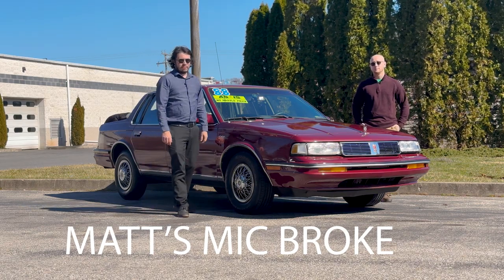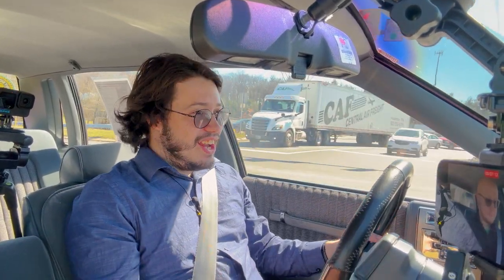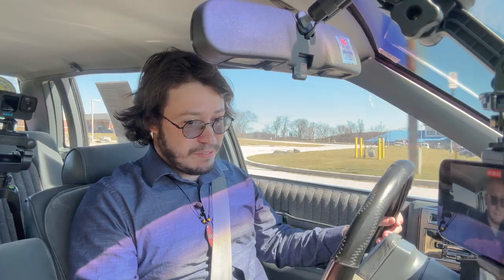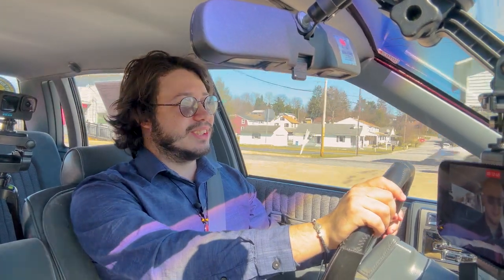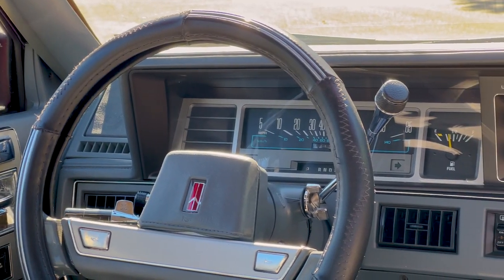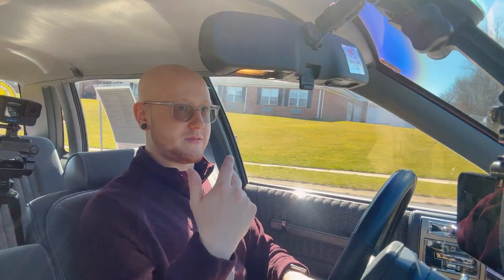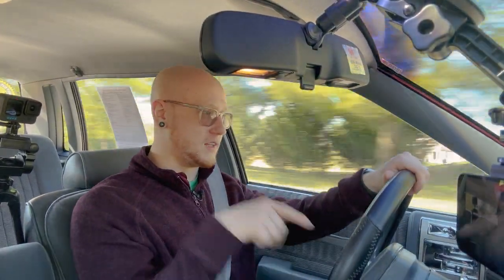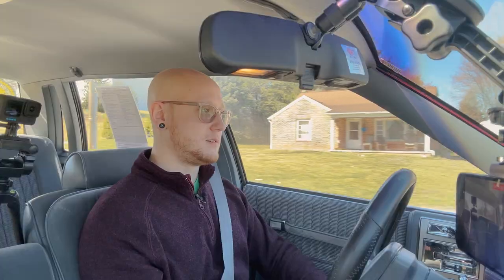A Blast From the Past (1988 Oldsmobile Cutlass Ciera Review)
The year is 1988. George H.W. Bush has been elected the 41st president of the united states, The Cosby Show is the most viewed television show in the US, "Faith" by George Micheal is playing on repeat, and Die Hard is in theaters. This was the same time that this Oldsmobile Cutlass was driving off the showroom floor.

In this video, we take a step back to the past in order to truly appreciate the cars of today. We take a look at what made this car break domestic sales records, and why it is a true testament to how far cars have come in 34 years.

This is AutoLab, A pair of car guys striving to give fair and honest car reviews, car comparisons, and filming whatever happens in the process.